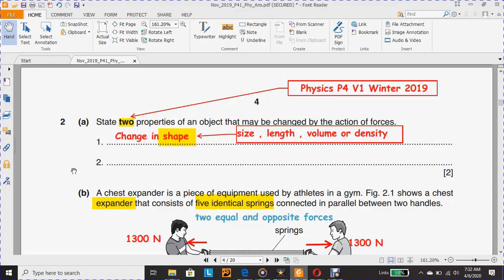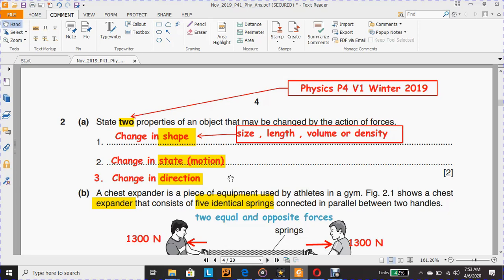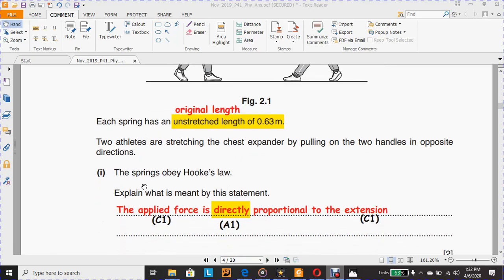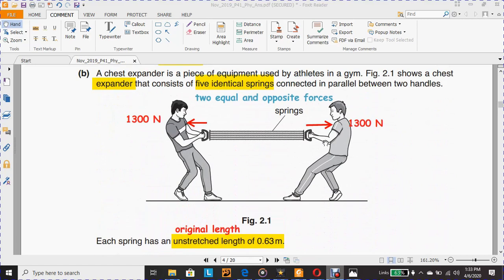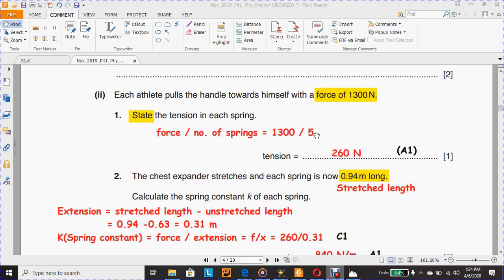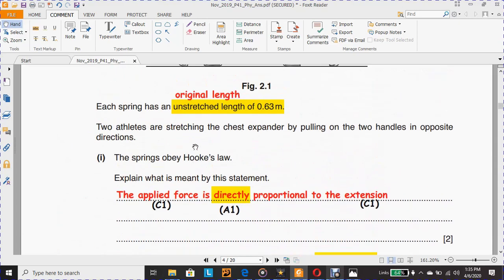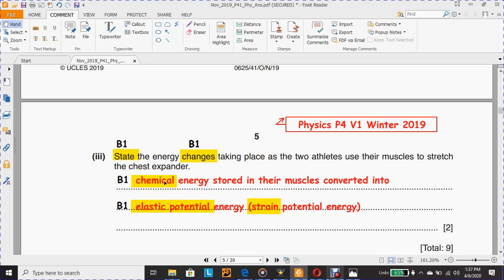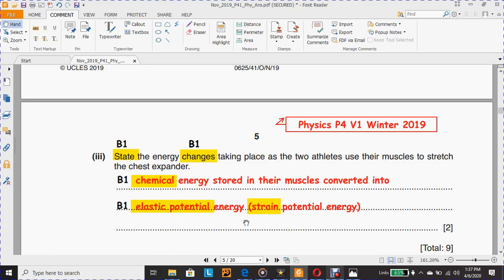IGCSE Physics Paper 4 - November 2019 - 0625/41/N/19 Q2 SOLVED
Cambridge IGCSE Physics Past Paper 0625/41/N/19 Solved/Model Answer/Mark Scheme
November 2019 IGCSE Physics Paper 4 Solved & Model Answer